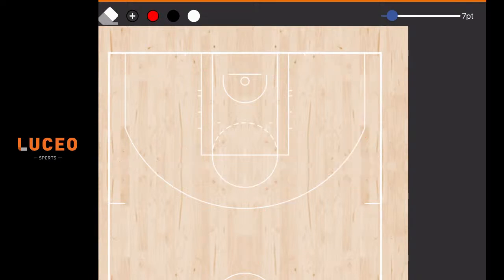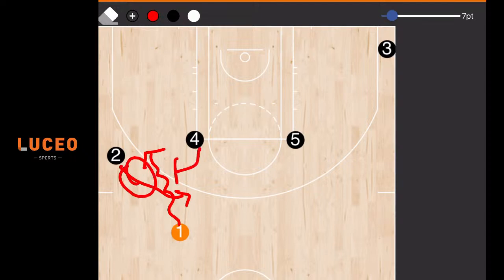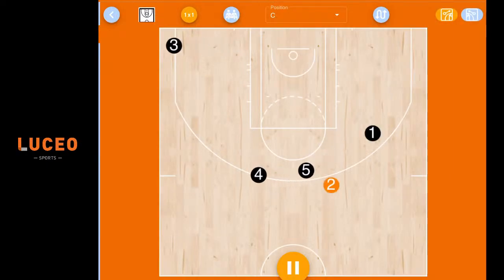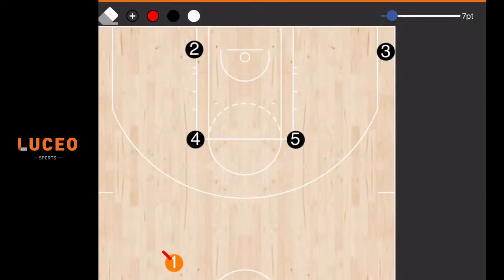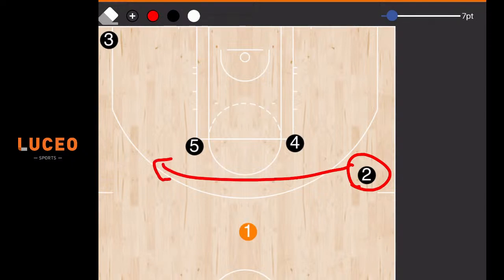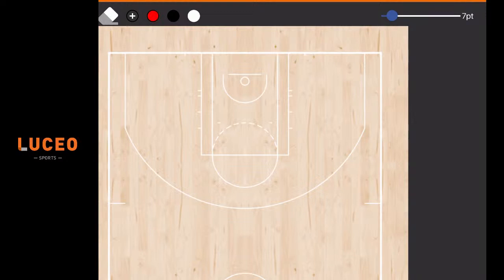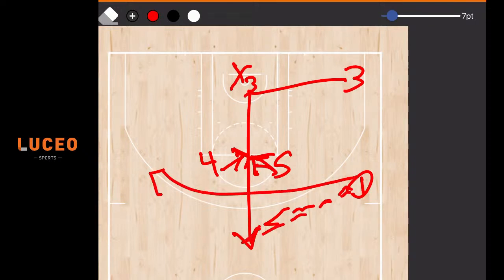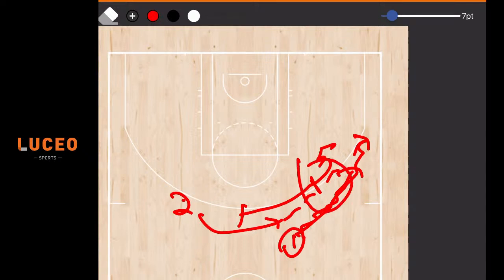Breakdown Basketball: The Iverson Cut Series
The Charlotte Hornets are currently ranked 8th in after time out plays efficiency. One of their pet plays involves an Iverson cut, and Coach Nick breaks this play down and explains in detail why it works and other options you can get out of it.